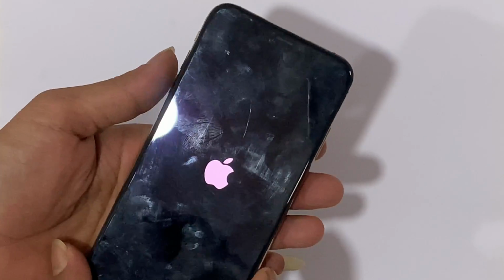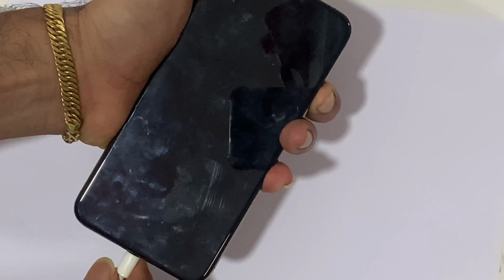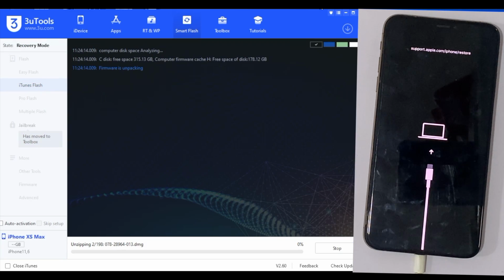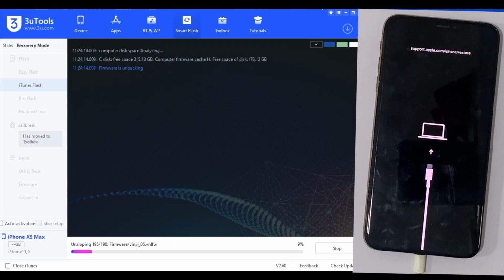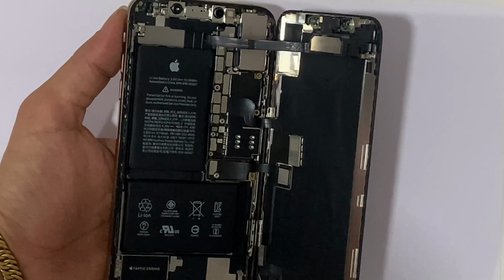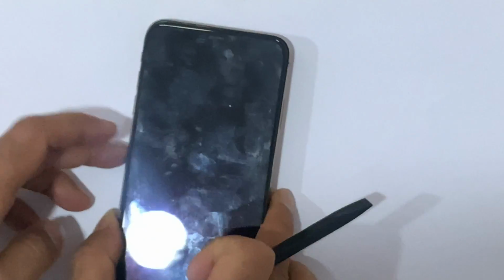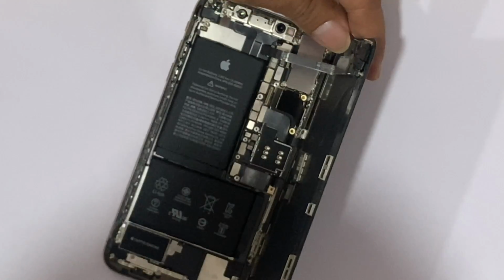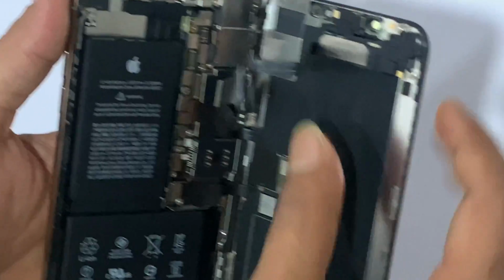iPhone XS/XS Max/XR/11/11 Pro Max Error 4013 fix! iPhone Restart on Apple logo fix.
iPhone XS/XS Max/XR/11/11 Pro Max Error 4013 fix.iPhone restarts on the apple logo /boot loop and while trying to restore the error message shows 4013 and stuck on recovery mode then this video helps to fix your Gadget in an easy and simple way.iPhone XS/XS Max/XR/11/11 Pro Max Error 4013 fixing method with data save.

All About iPhone,iPad repair tips and processes for Cellphone Technicians and all Cellphone Users.

Thegsmsolution